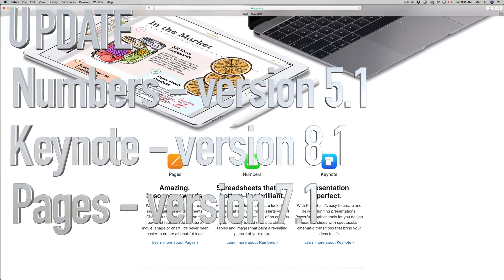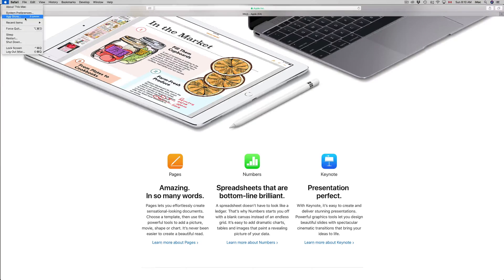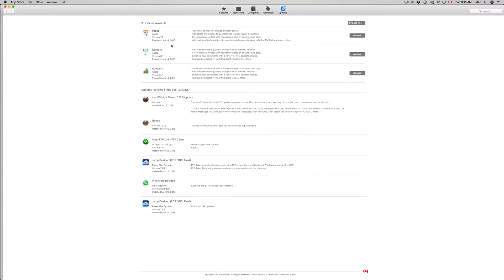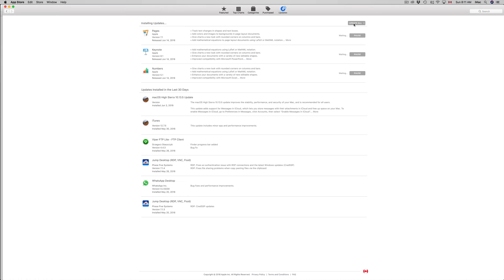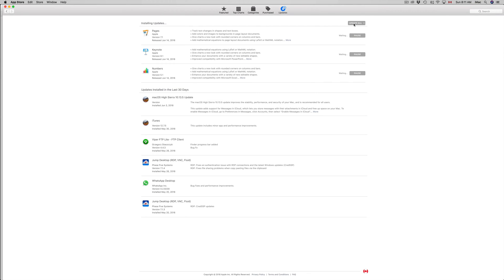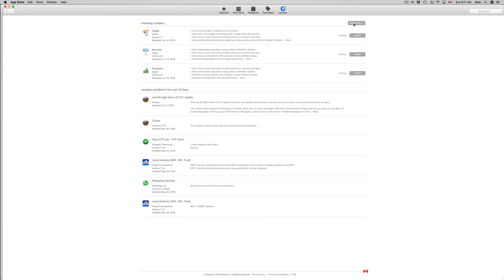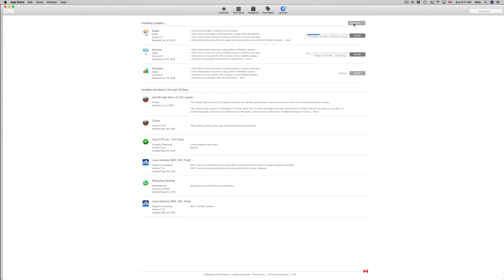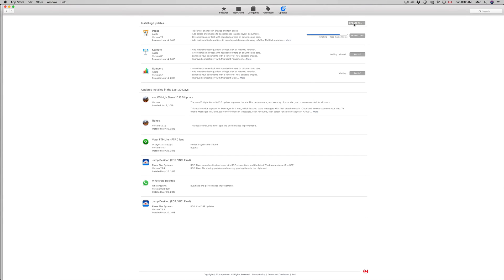How to Update - Pages to version 7.1 , Numbers to version 5.1, Keynote to version 8.1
Apples iWork latest update pages 7.1 numbers 5.1 keynote 8.1 - , Mac